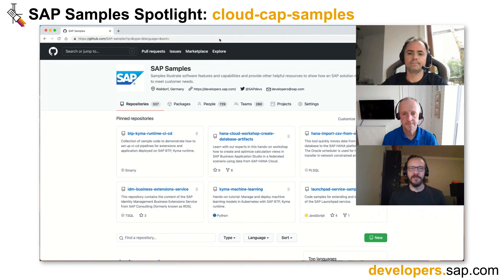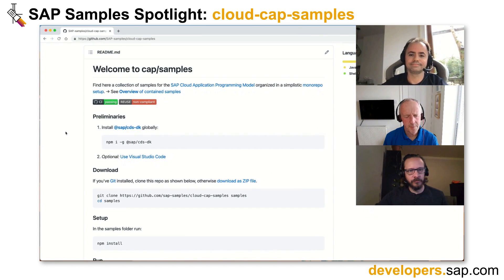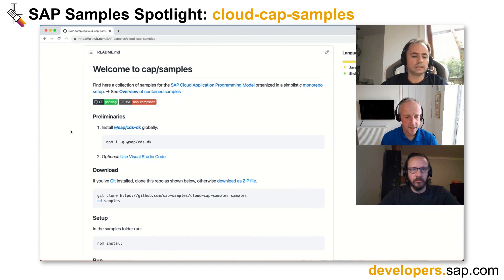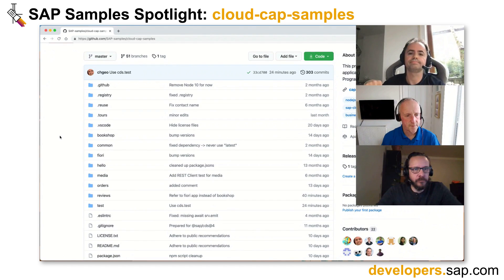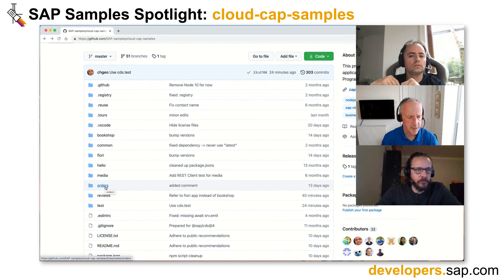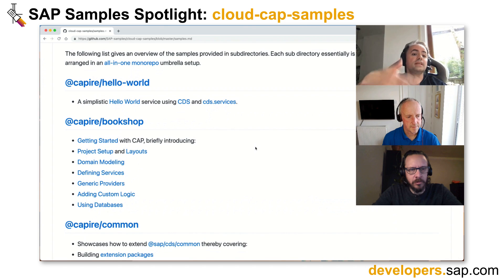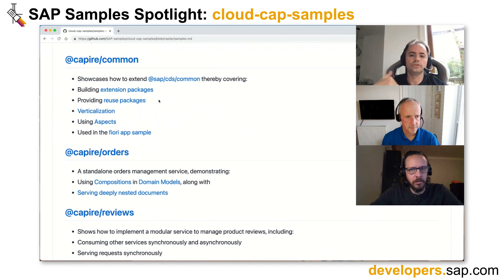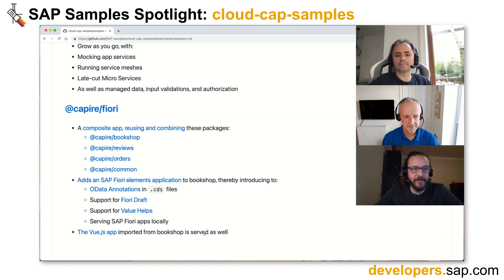SAP Samples Spotlight: cloud-cap-samples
Take a quick tour of the cloud-cap-samples repository in the SAP Samples on GitHub. Interact with the author and clone the contents